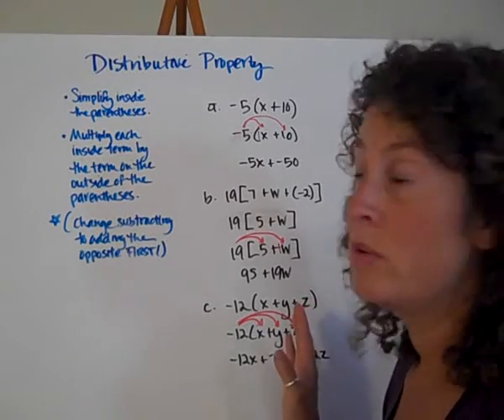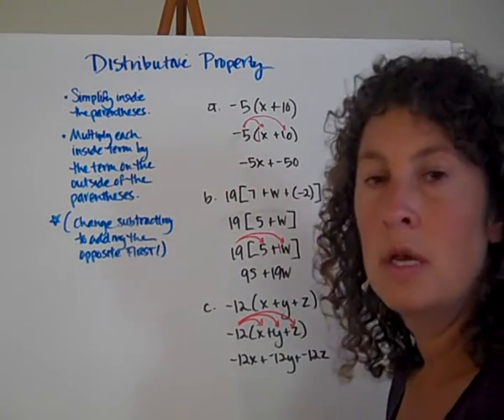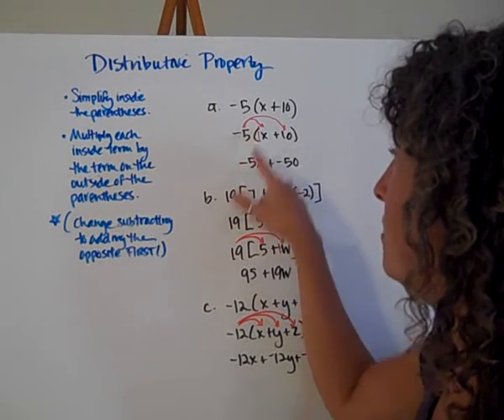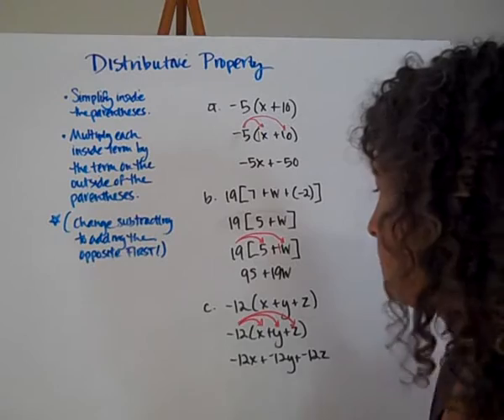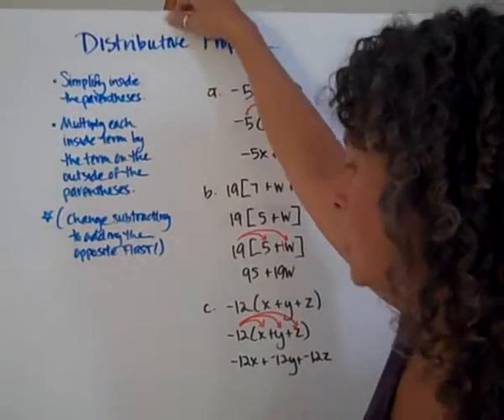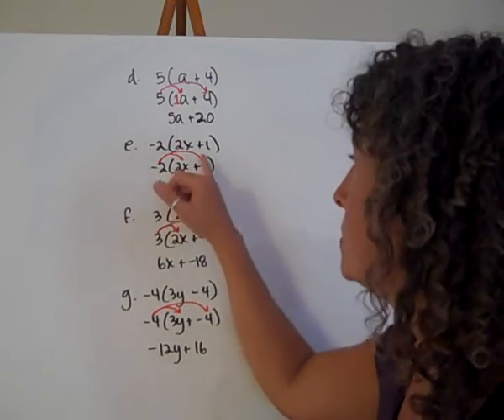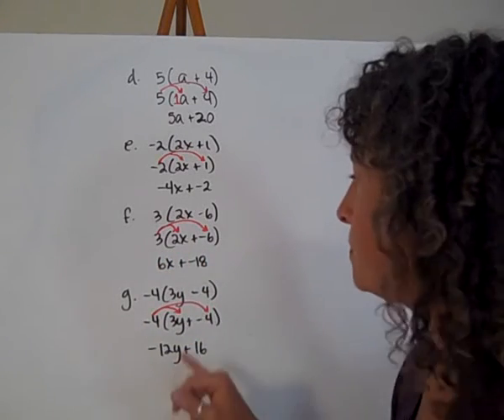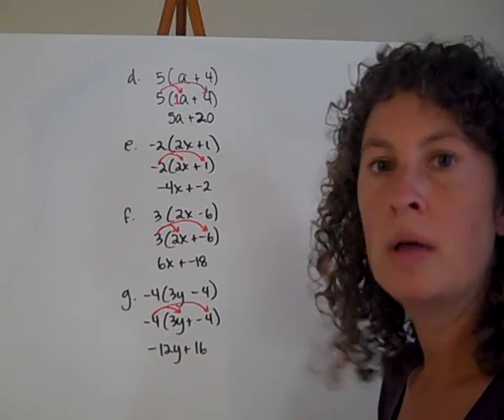M0-4 Distributive Property